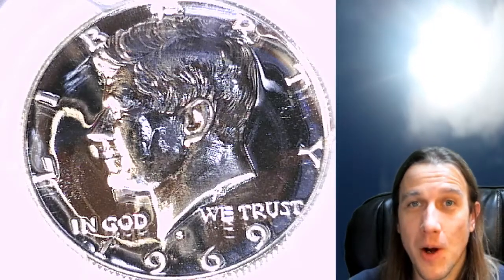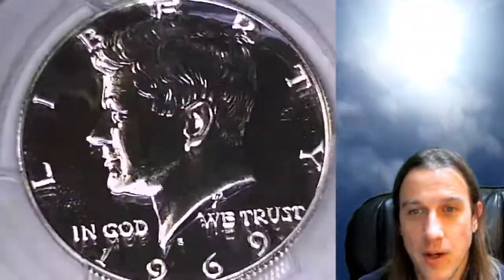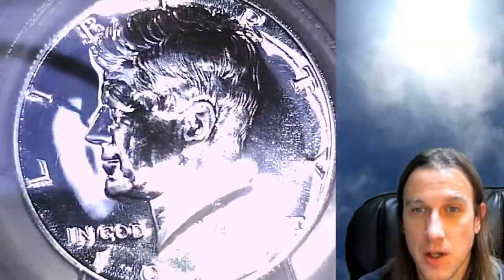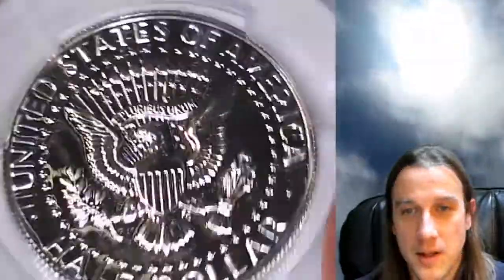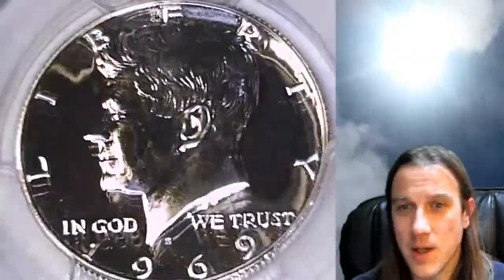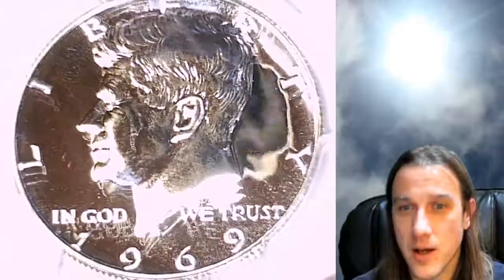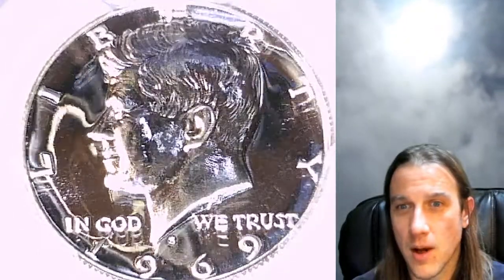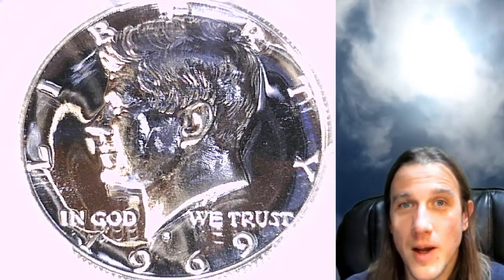Selling my 1969 S Proof Kennedy Half Dollar PCGS PR 68 37821731